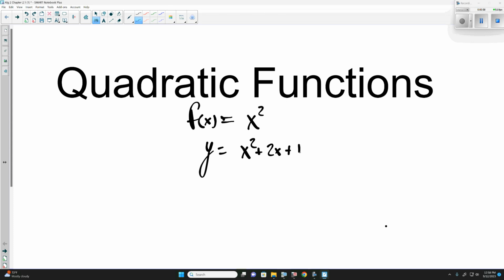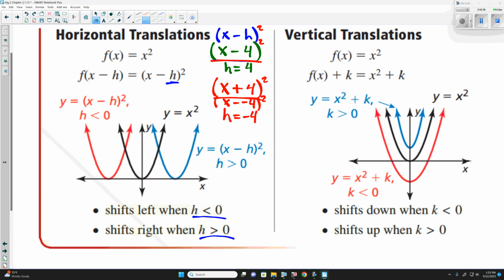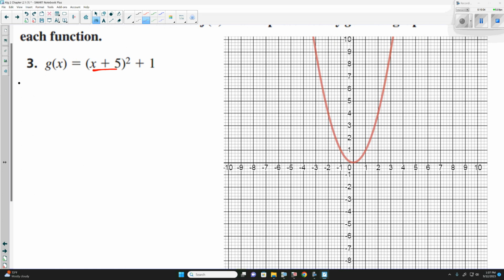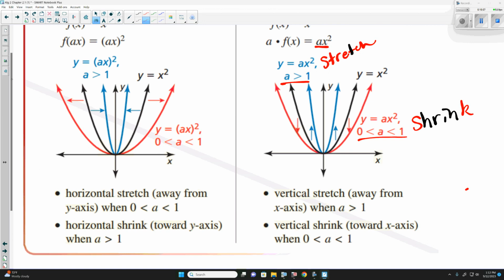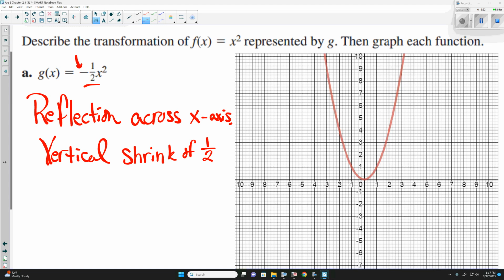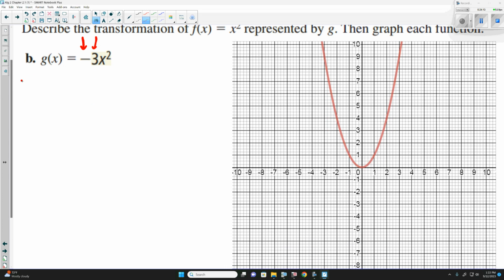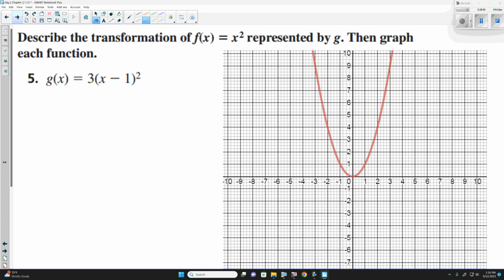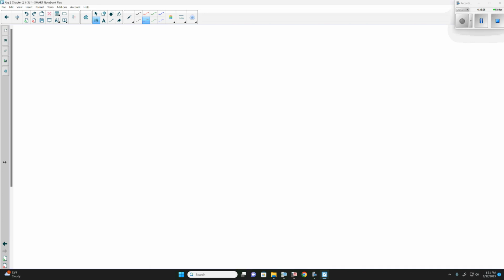Algebra 2 Chapter 2.1 (1)